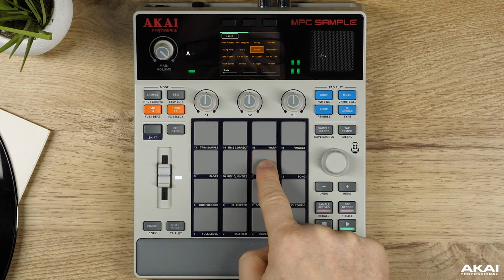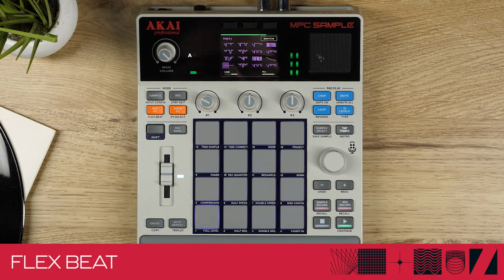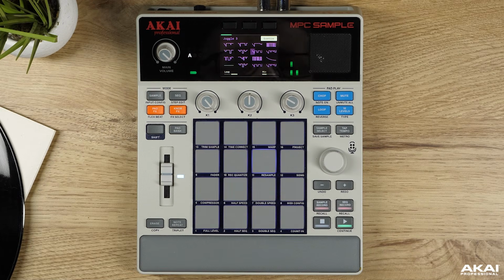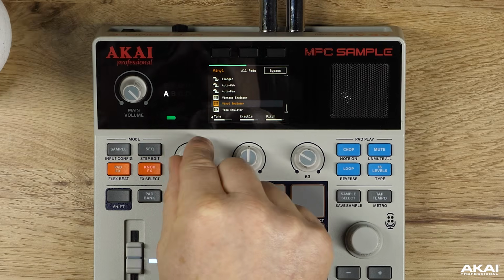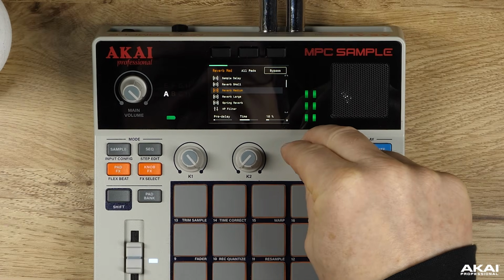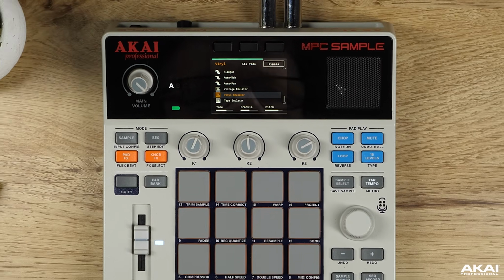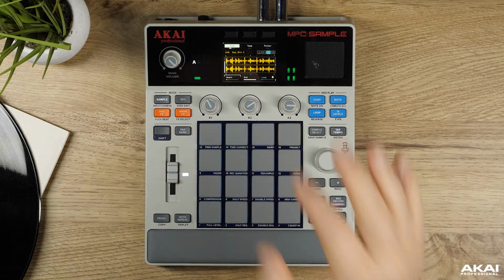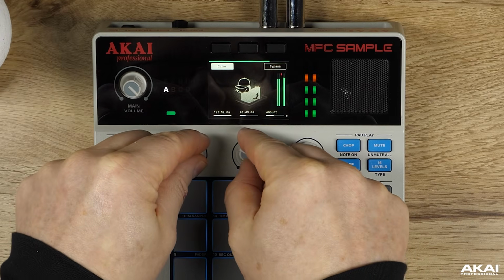Getting Started with MPC Sample | Using Effects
In this episode, we’ll explore the powerful effects engines inside the MPC Sample. You’ll learn how to use Pad Effects, Flex Beat, Knob Effects, and the Color Compressor to shape, transform, and perform with your beats in real time.

This episode shows how effects can add movement, texture, and character to your sound... all without breaking your creative flow!

The MPC Academy is your step‑by‑step guide to mastering your MPC — helping you learn every feature and build confidence as you develop your sound.